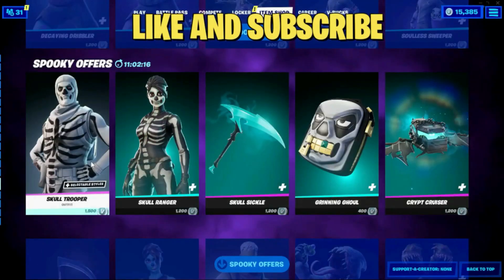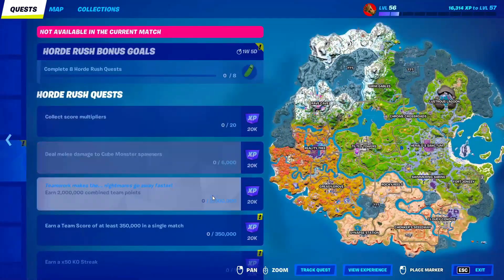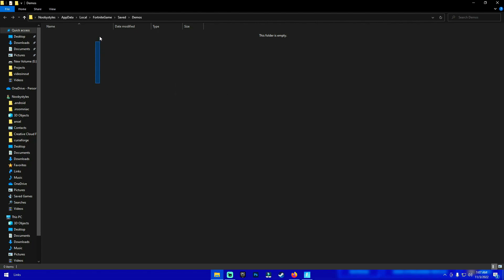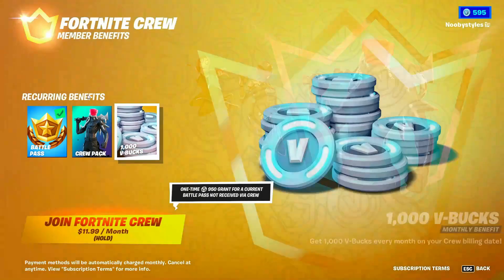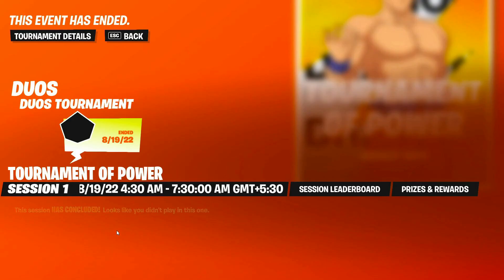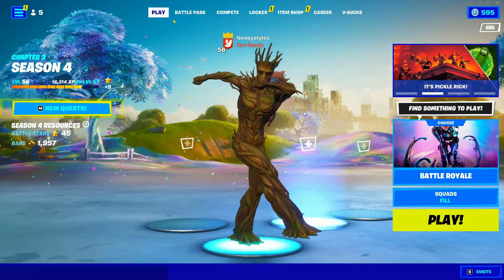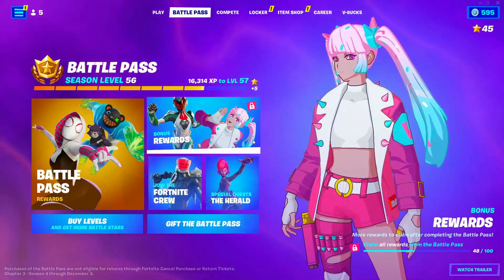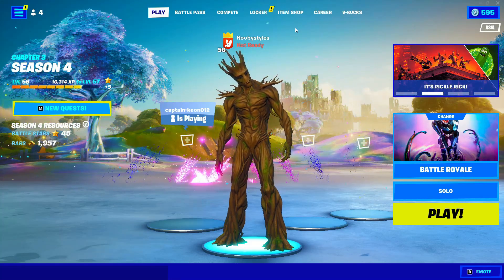How to Get Every Skin in Fortnite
In this video, we're going to show you how to get every skin in Fortnite! This strategy will help you dominate the battlefield and become the strongest player in the game!

If you're looking to improve your Fortnite gameplay, then this video is for you! We'll show you how to get every skin in the game without any trouble, and then share some tips on how to become a better player overall. Ready to dominate the battlefield? Let's get started!

             2. Like the video